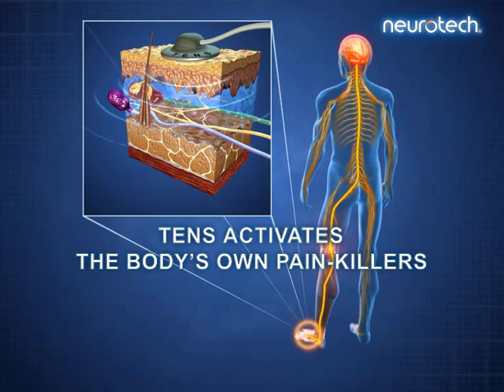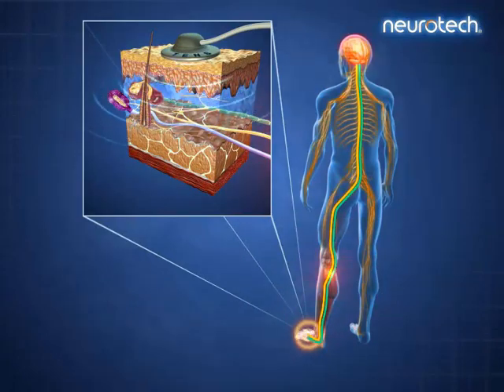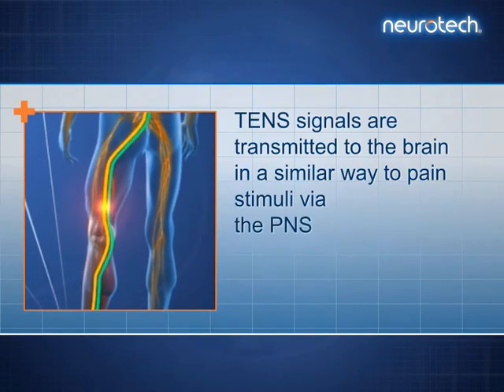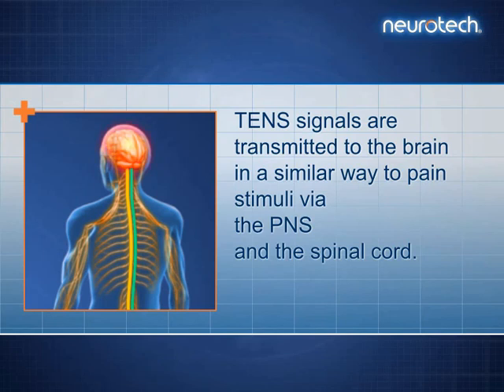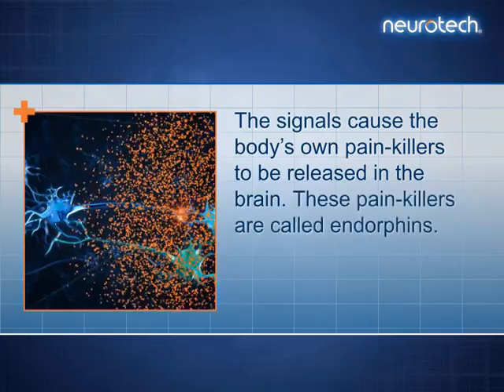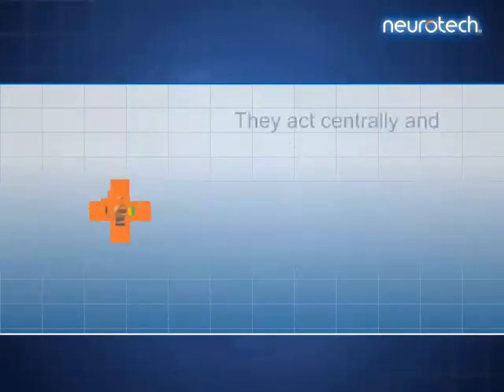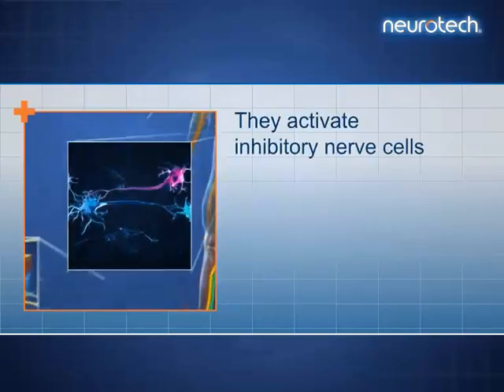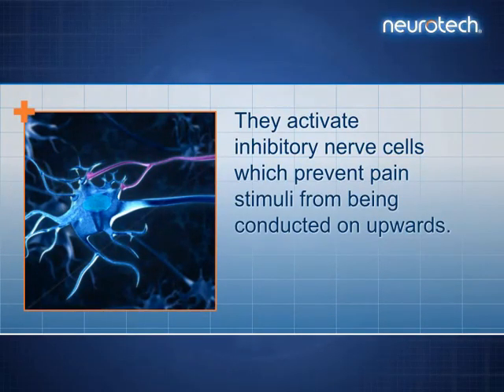Effects of TENS Therapy 2: Endorphins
In this video you learn how the TENS therapy stimulates endorphin release. Endorphins are the body's own pain-killers produced by the brain.